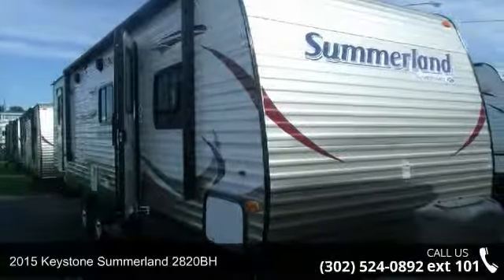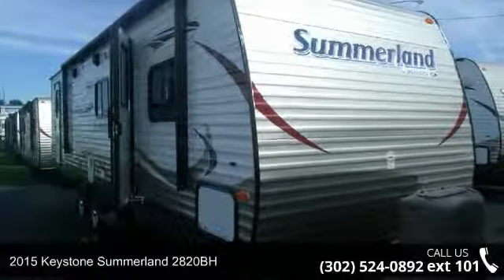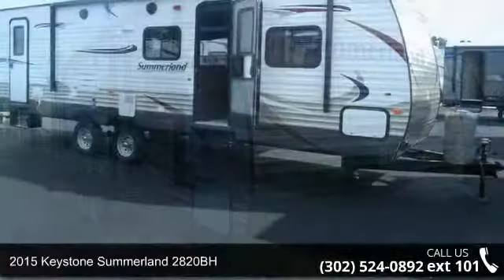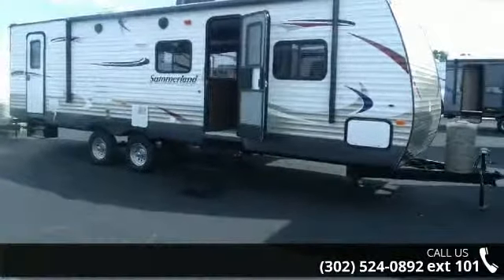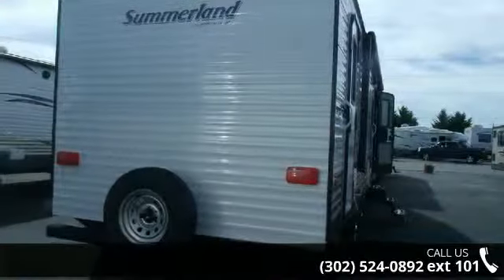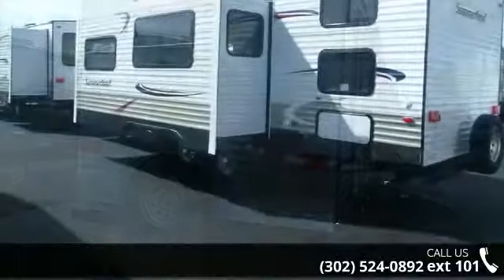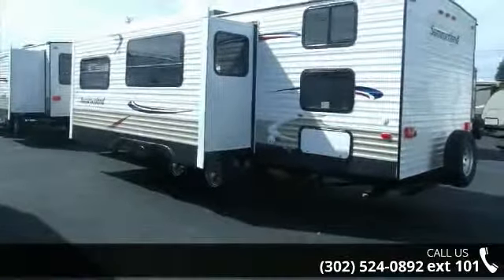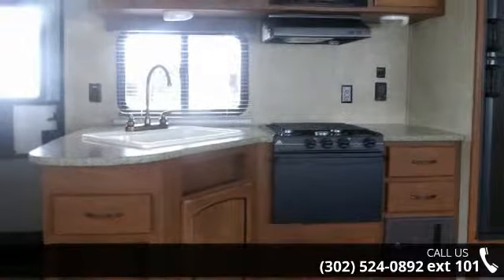2015 Keystone Summerland 2820BH - Delmarva RV Center - Mi...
For Sale in Milford, DE 19963

2015 Summerland by Keystone Model 2820BH Travel Trailer. The Keystone Summerland&apos;s are starting to arrive and WE ARE EXCITED!!! These introductory sale prices are unbelievable!! There are many dealers across the country asking more money for pre-owned units. This trailer has a front walk around queen bed. Centrally located are the kitchen and living areas. This is the location of the large slide out that houses the sofa and extra large U-shaped dinette. In the rear of the unit you will find a corner bathroom with a full tub and shower. There is also a separate entrance/exit door located in the bathroom. Most folks love this feature because it allows you to access the bathroom from the outside without having to go through the rest of the unit. On the opposite side of the trailer you will find 2 over-sized bunk beds for the kids.